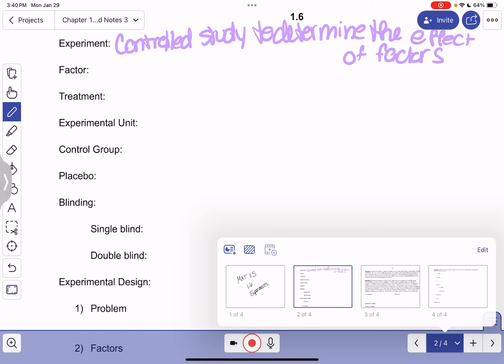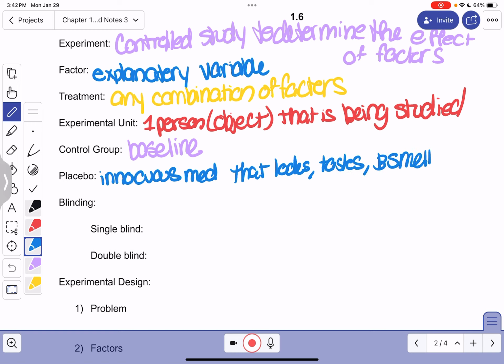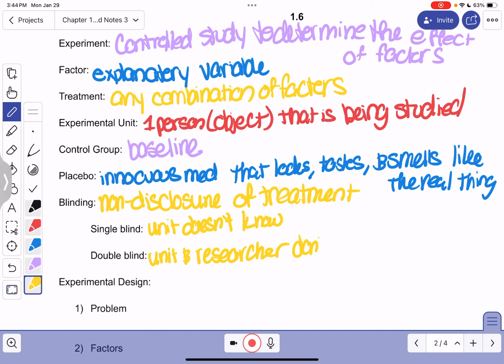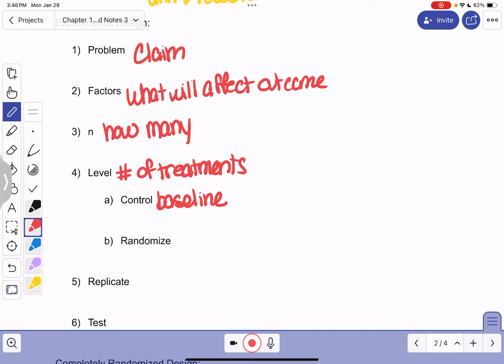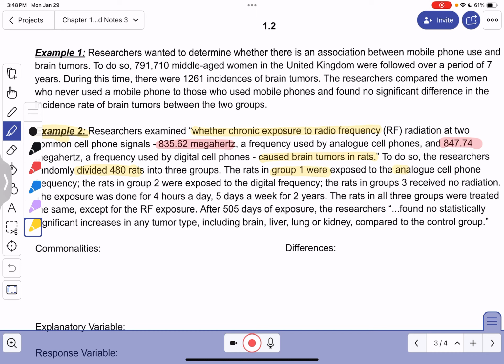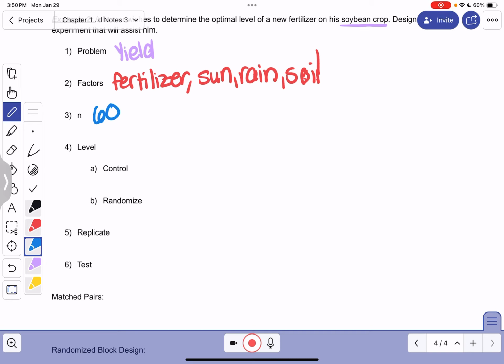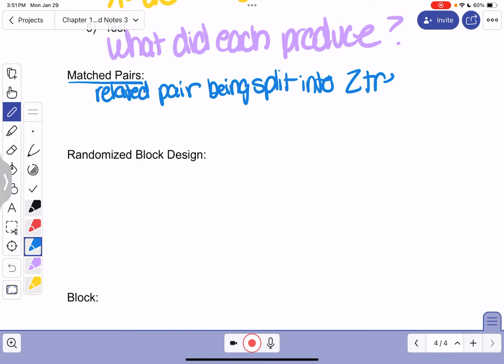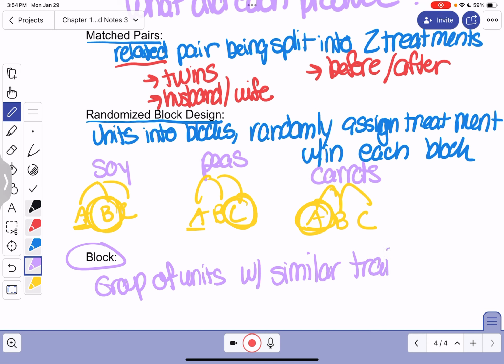MAT 115 1.6